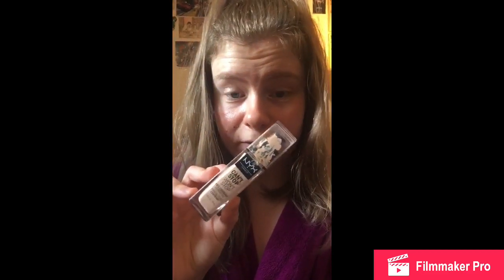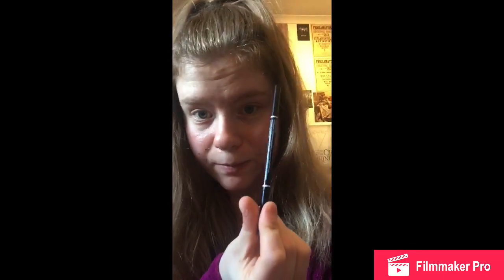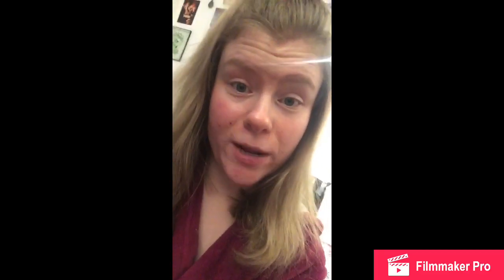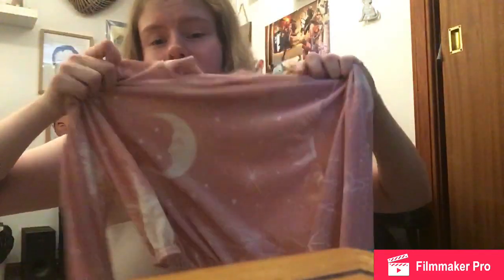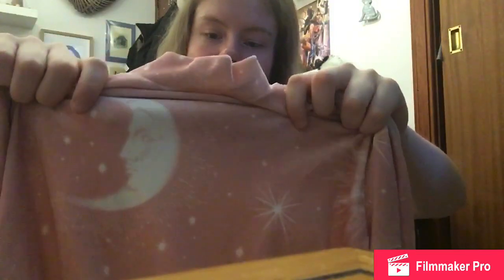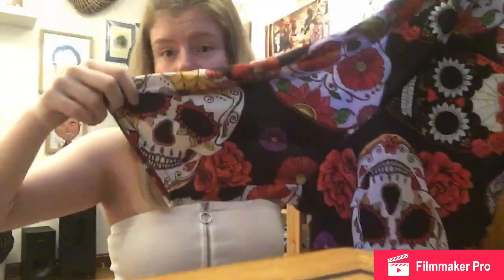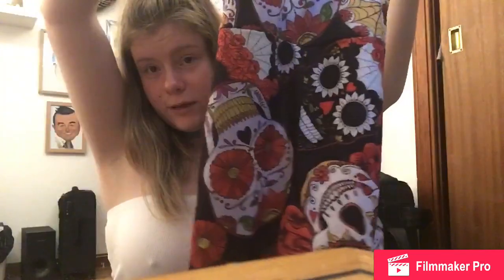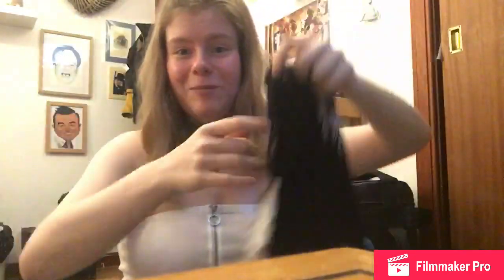Things to do in Quarantine... (make up fail 💄)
Thought I’d share what I’ve been up to during isolation...
Stay safe
Stay strong 💪